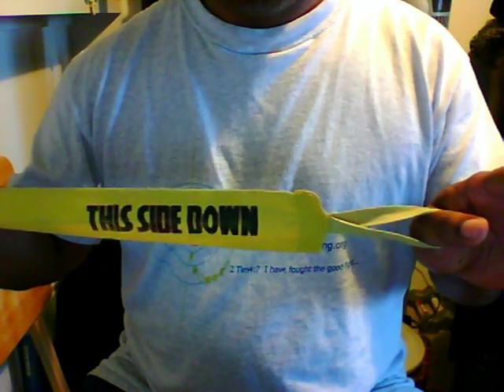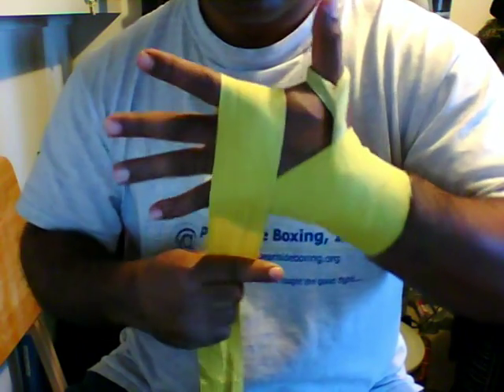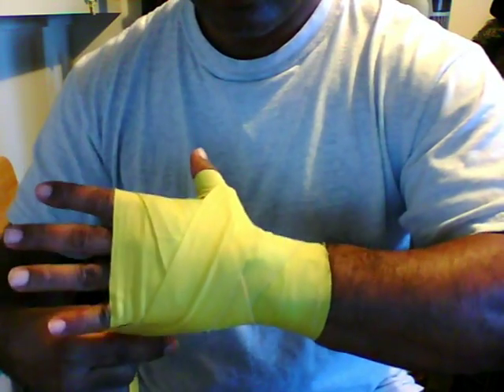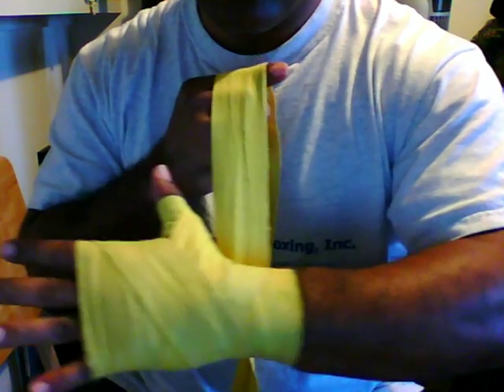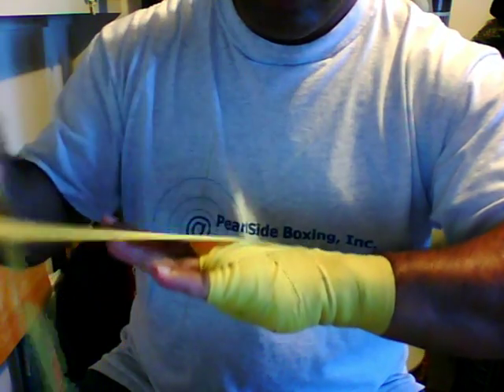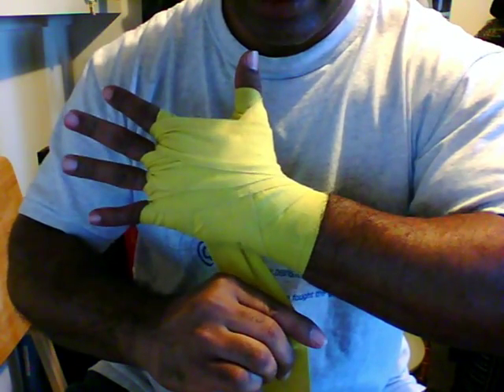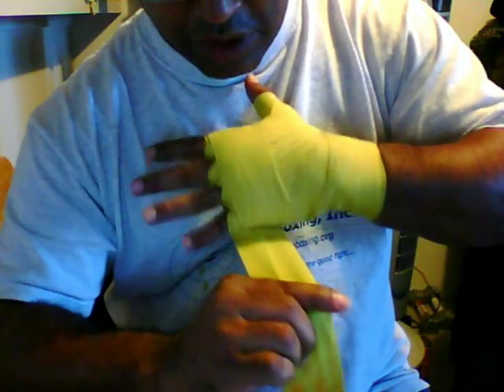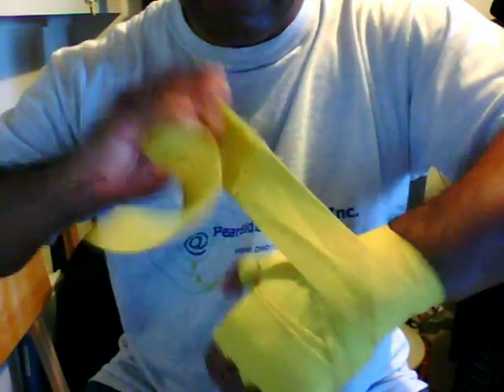How to Wrap Hands - Training Wraps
How to properly wrap hands for boxing training.